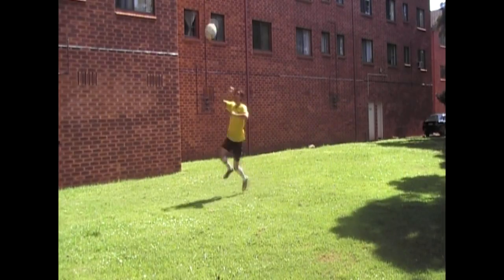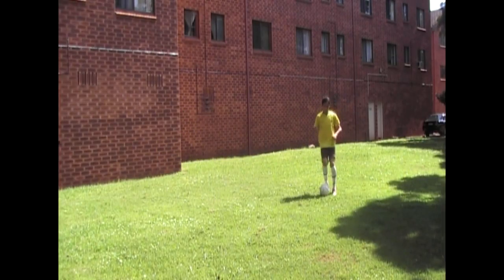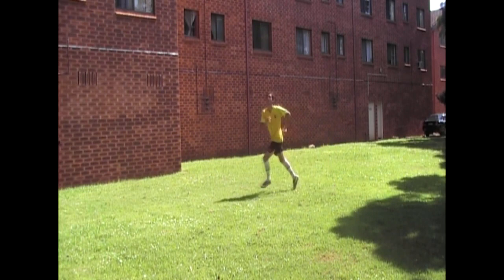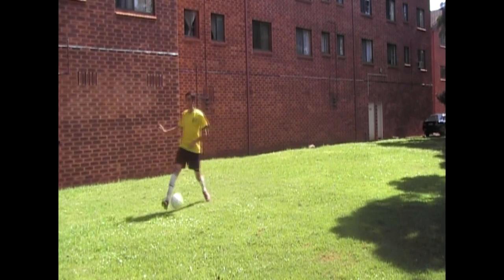How to do the Neymar Sombrero flick // Pro X Football Tutorials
Learn the Neymar Sombrero flick. This trick was done by Neymar in the U20  Sudamericano (south american cup) against Uruguay. He also done it with Santos in the brazillian championship as well as in charity games.
It is very useful and also a very cool trick / skill that makes the crowd go wild.

Pro X Football / Soccer Tutorials